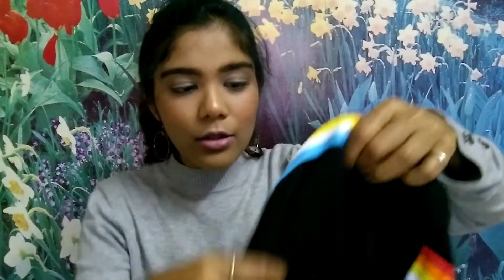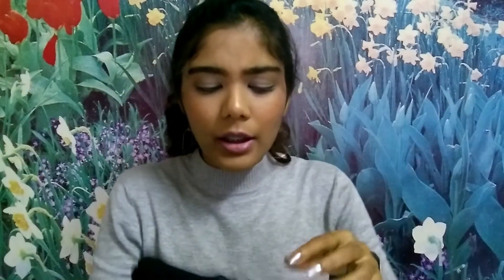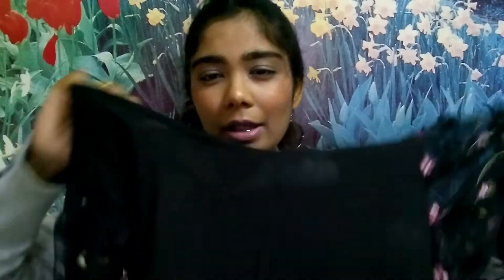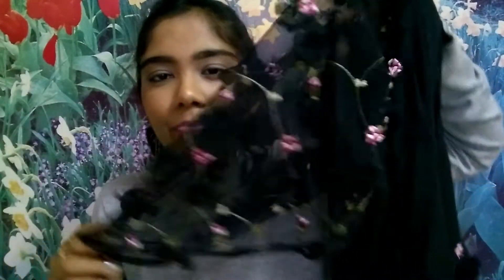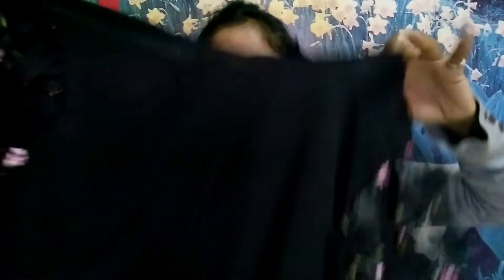MYSTERY BOX? | SHEIN | natty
Hey guys. i will be showing you guys what all i got on this shein mystery box!!

FIND ME :-
♡ God Bless †  !!!